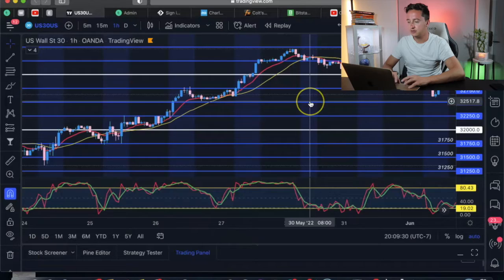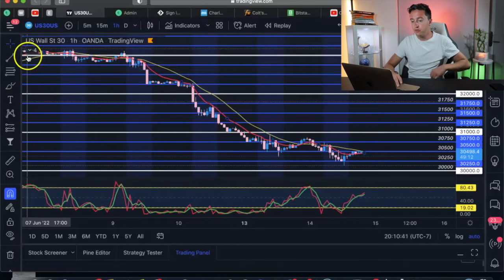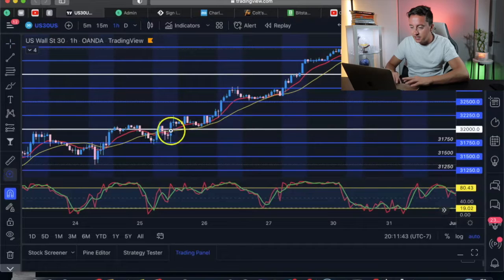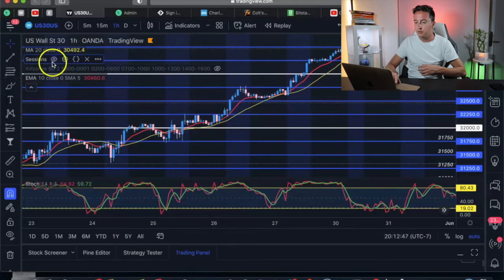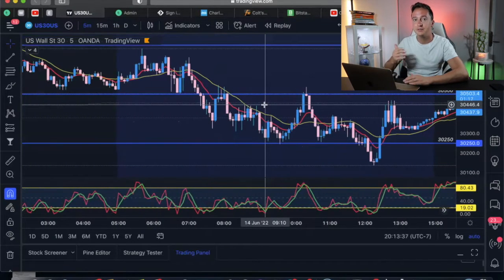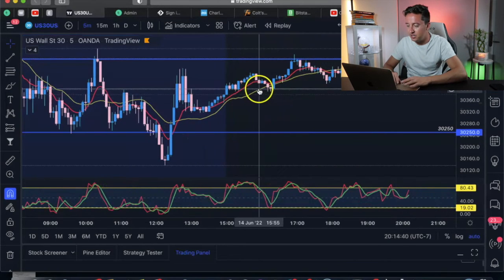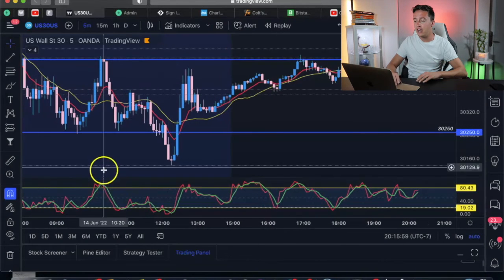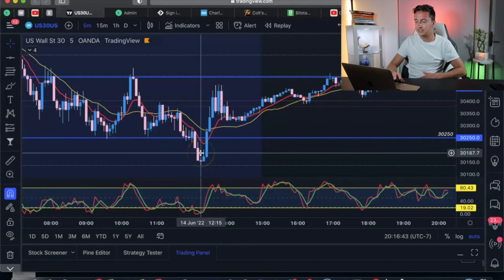Copy all my Forex Indicators | Trading Hack